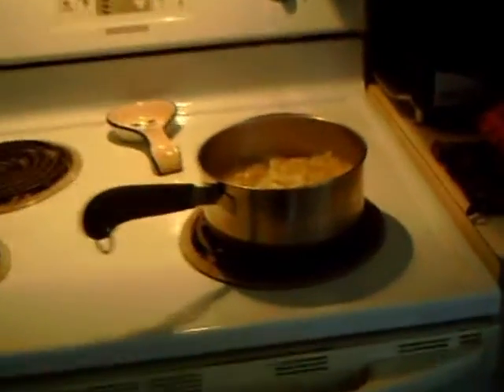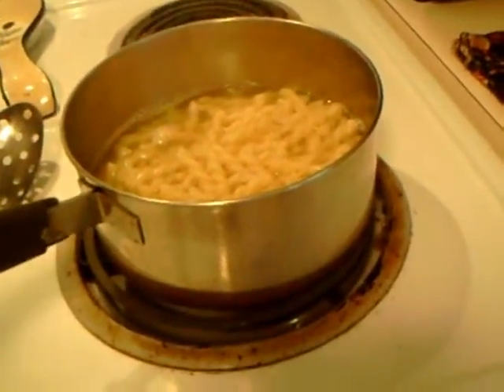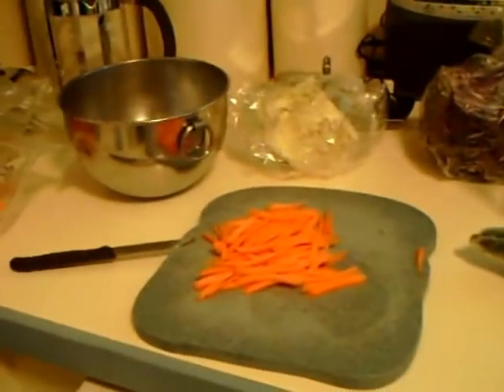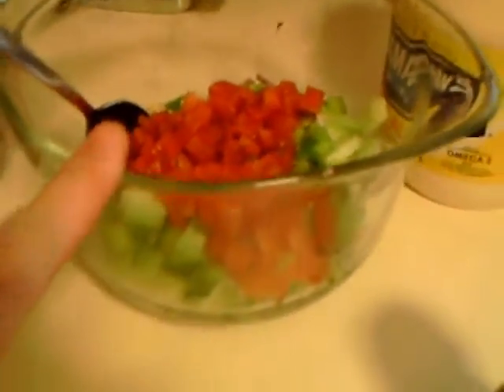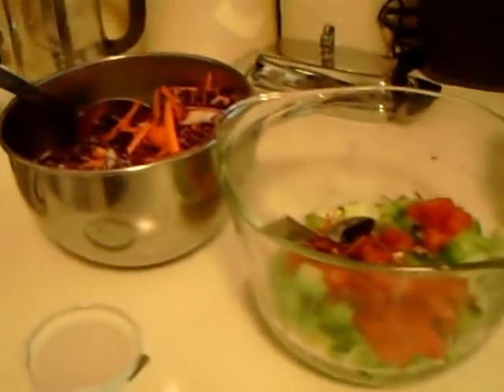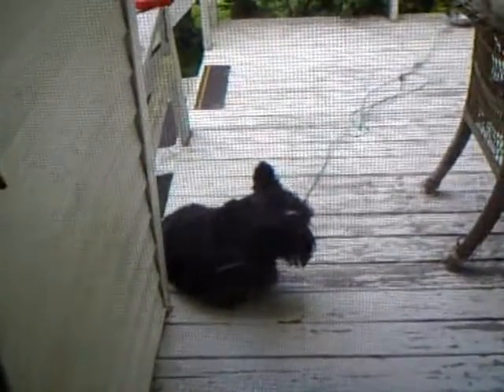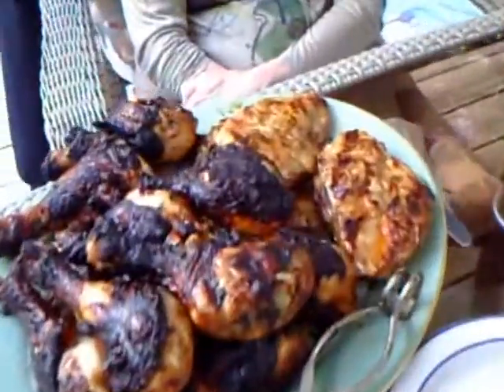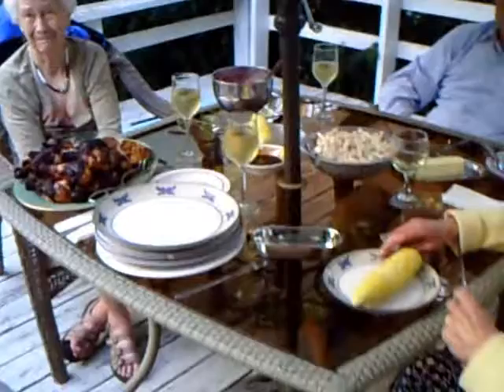BBQ Teriyaki Chicken Dinner Party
all the fixins and my tostito cup dessert :) the char on the drumsticks was delicious and just tasted like burnt sugar teriyaki... we thought it was yum and both the drumsticks and the breasts were moist and delish. that was my first time grillling chicken ever, so i was pretty psyched. thanks for watching, see you for breakfast! :)